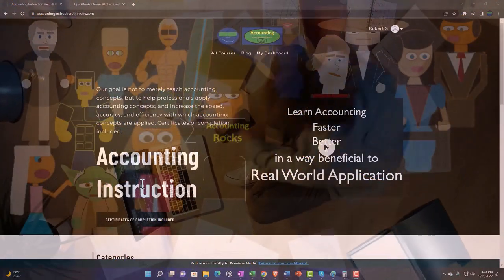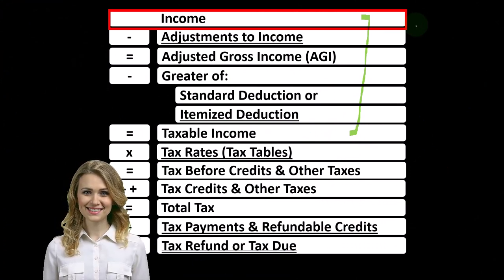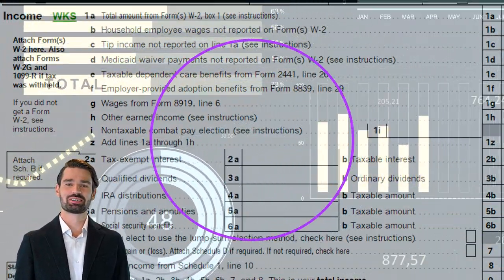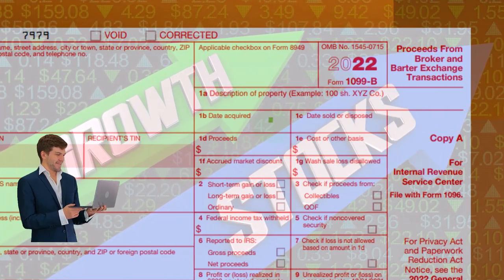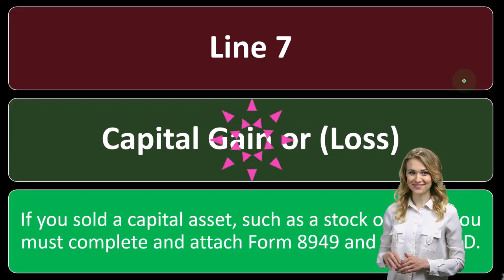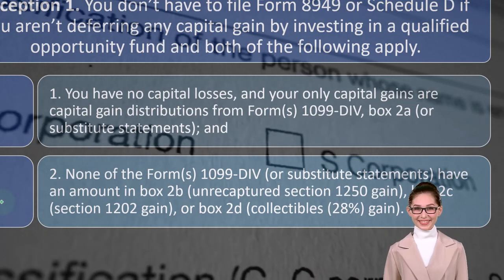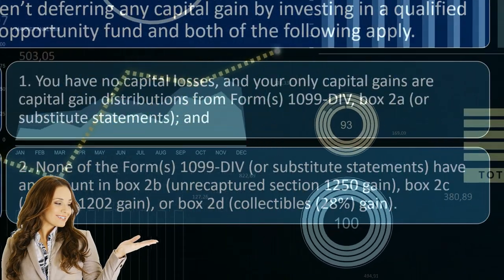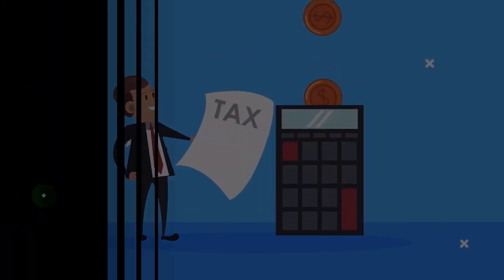Capital Gain or (Loss) 3360 Income Tax Preparation 2022 - 2023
Capital Gain or (Loss)